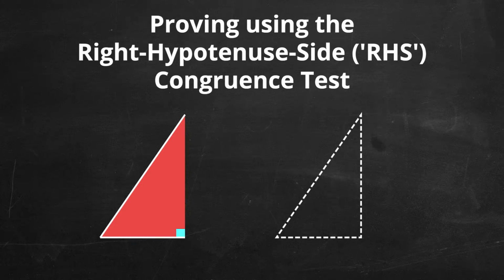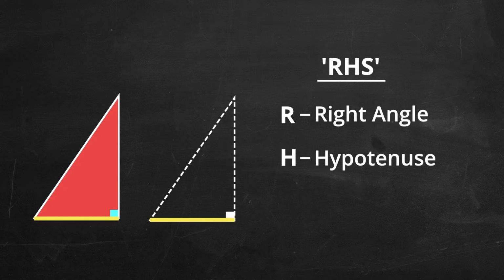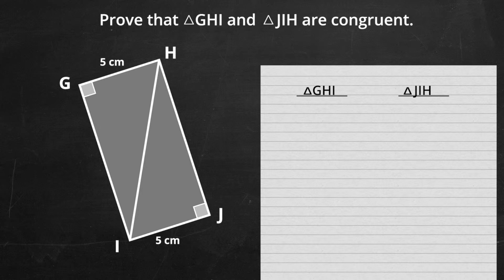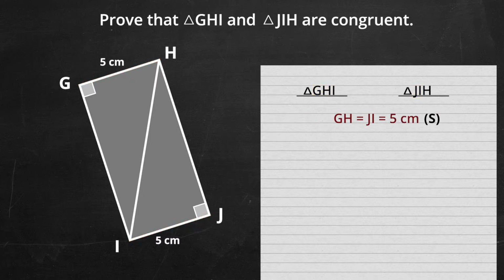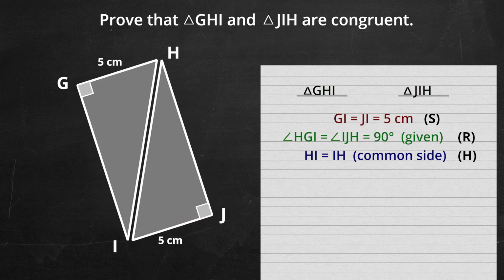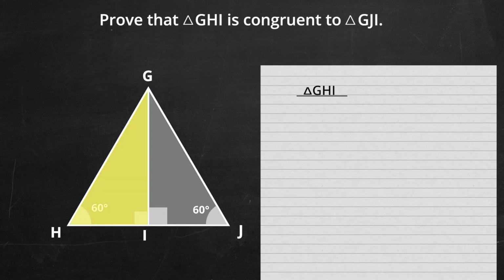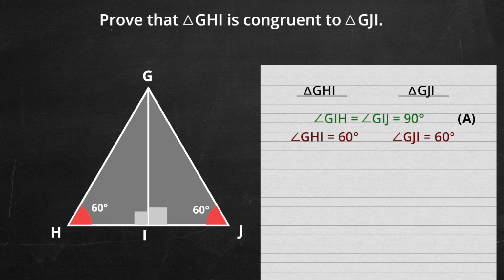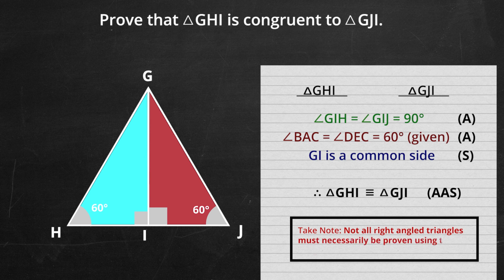Right Hypotenuse Side Test for Congruence